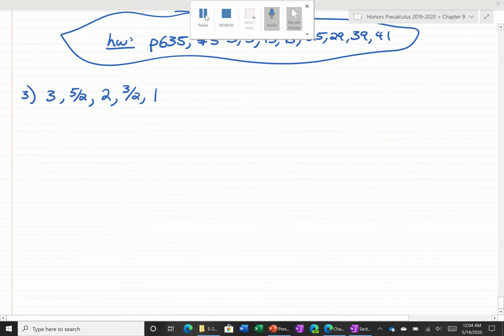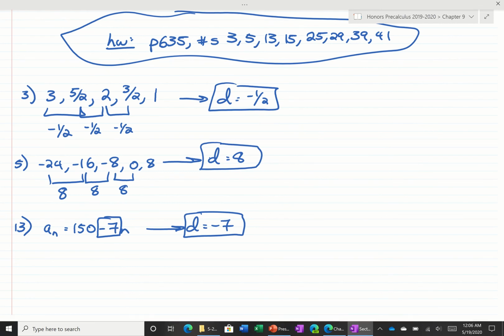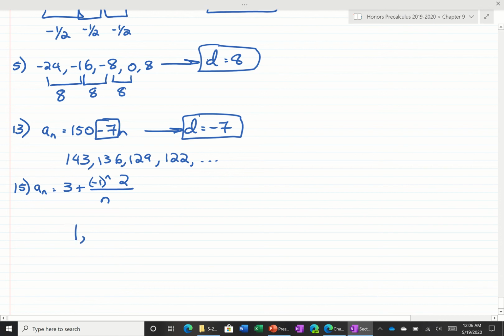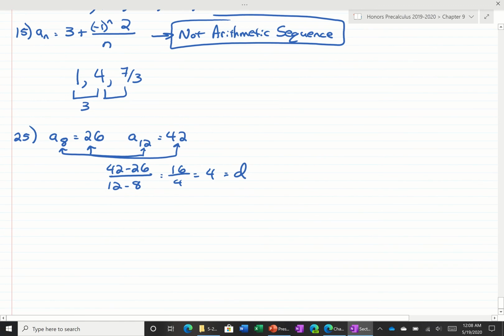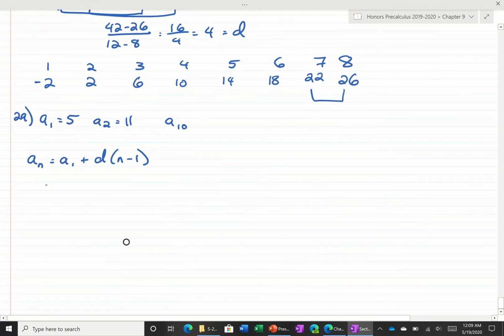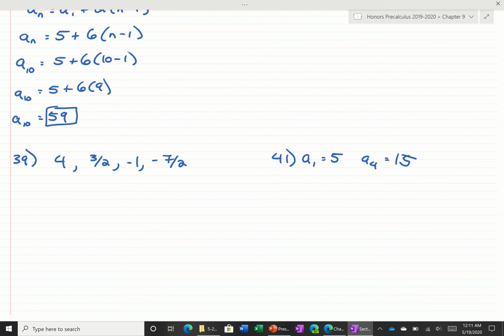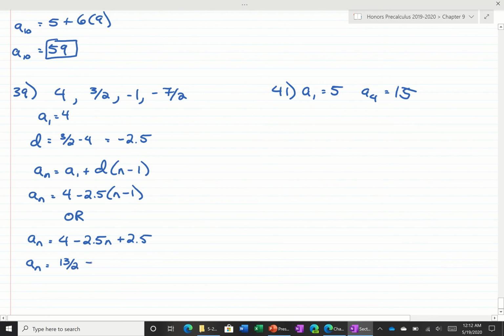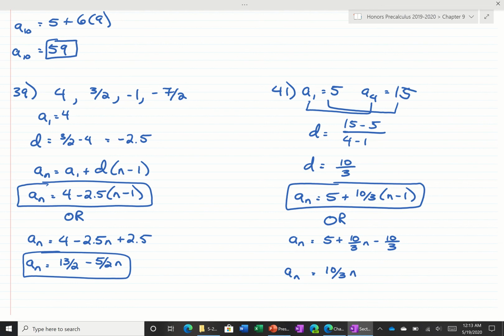Sequences (Part 3) - Arithmetic Sequences - HW Review